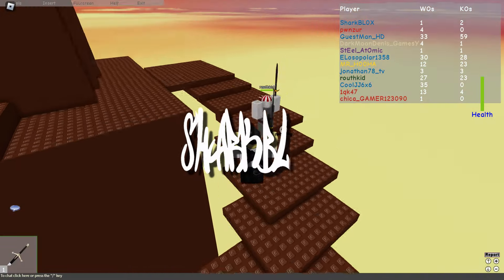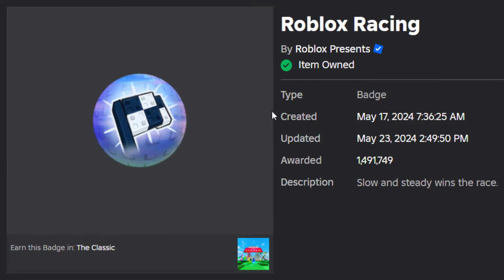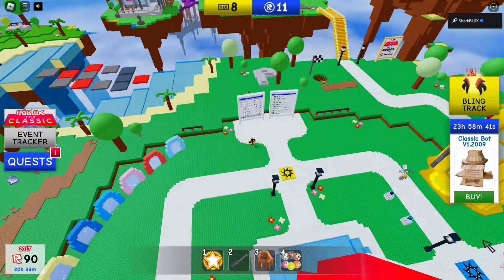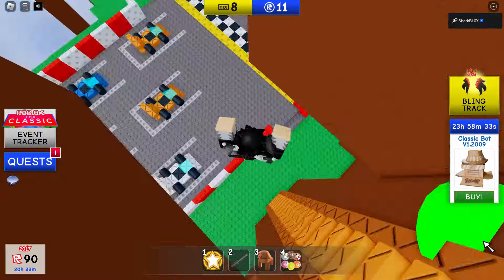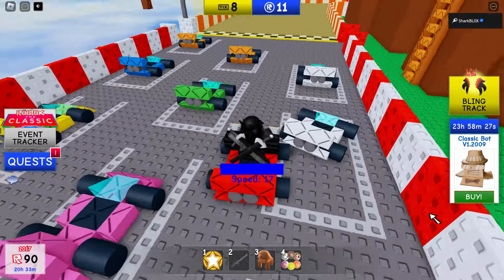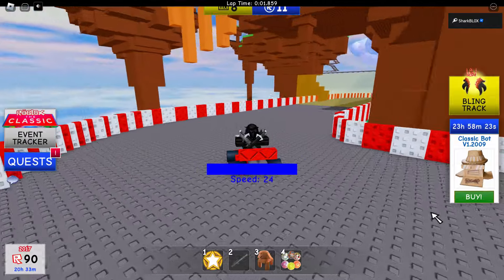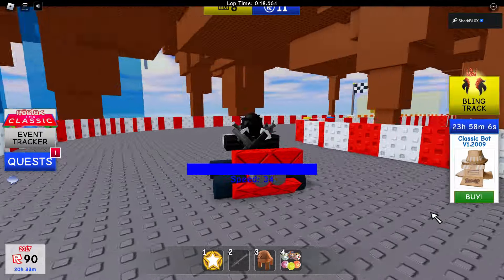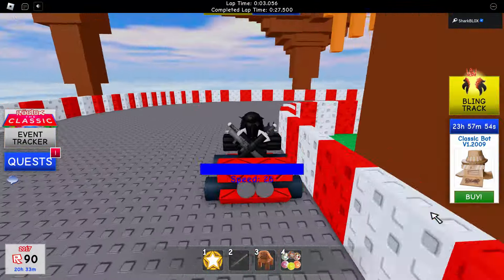THE CLASSIC! HOW TO GET THE “Roblox Racing” BADGE & 3 TICKETS! (ROBLOX)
How to get the “Roblox Racing” badge from The Classic event game on Roblox! This badge also comes with 3 tickets!